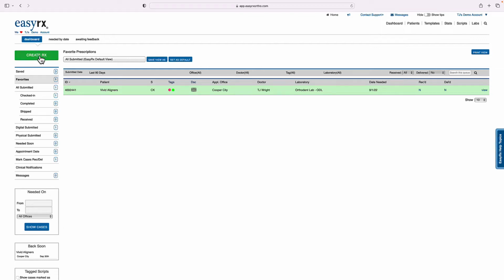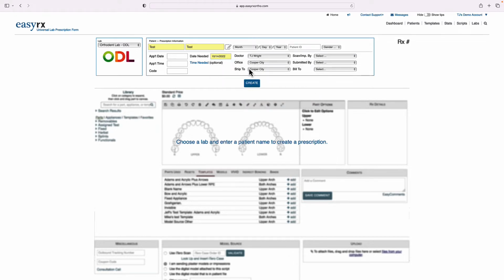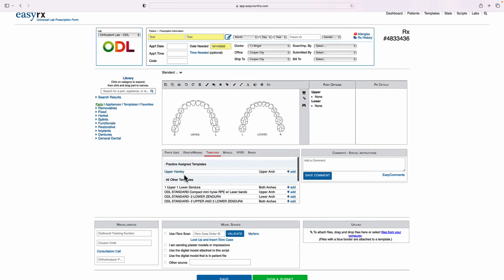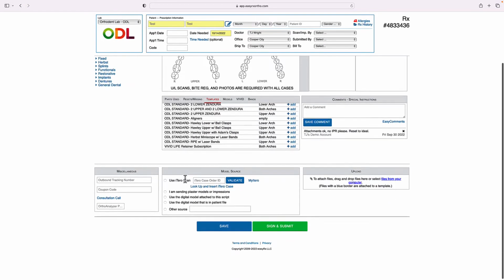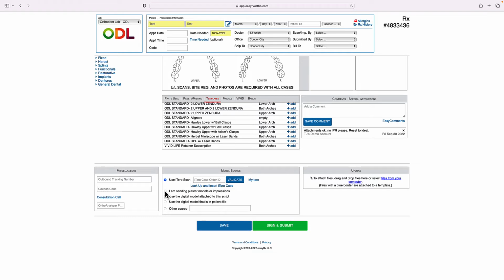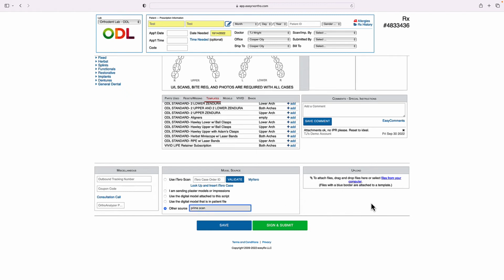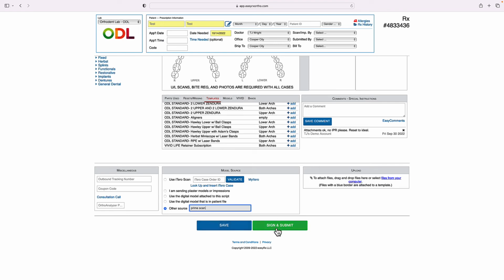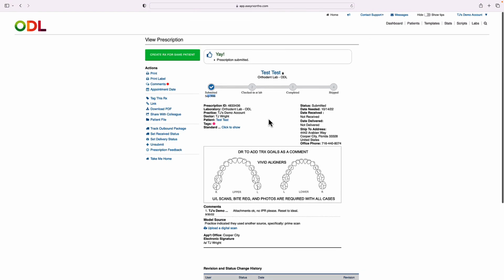EasyRx Vivid Aligner submission